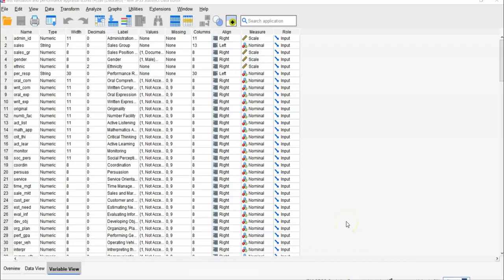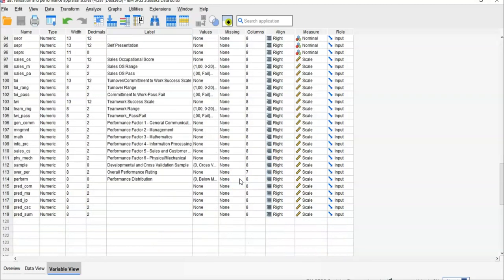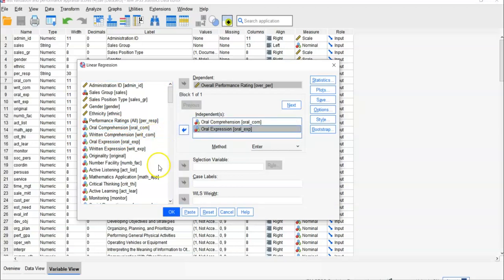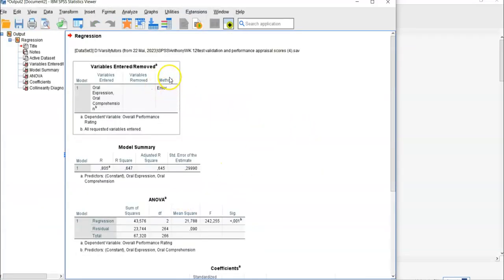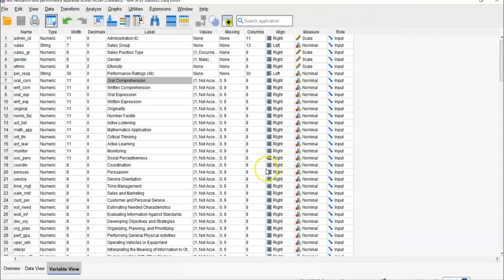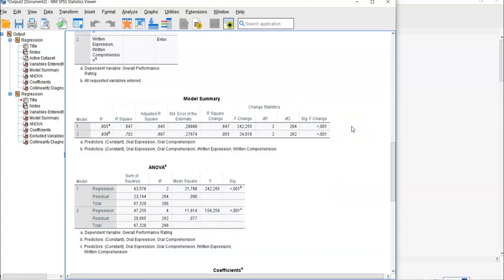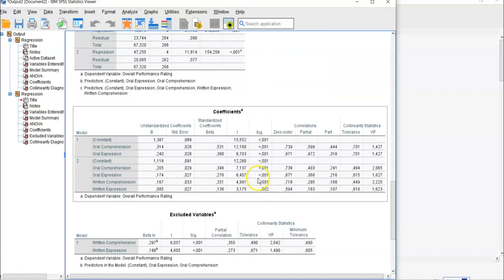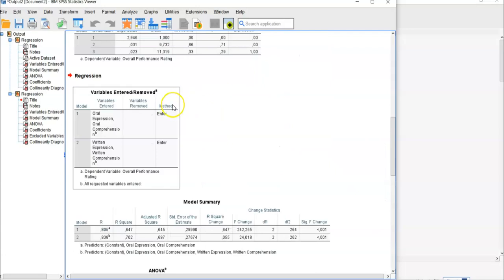SPSS hierarchical regression